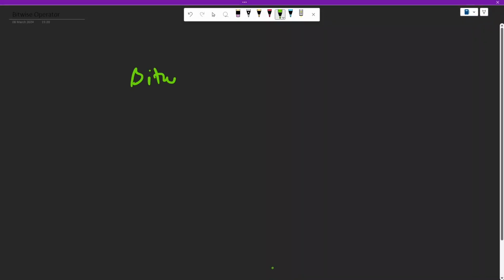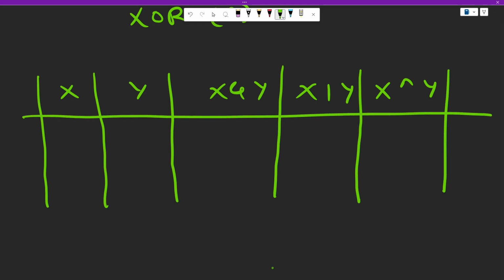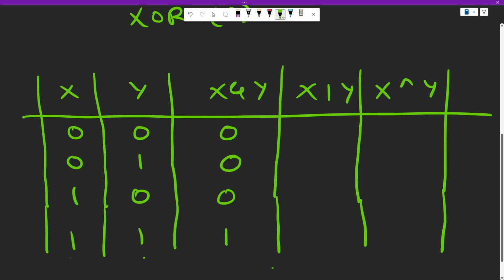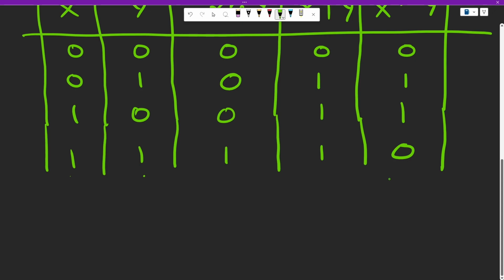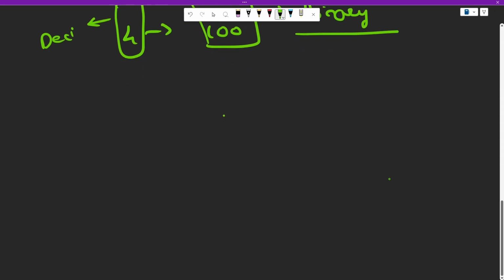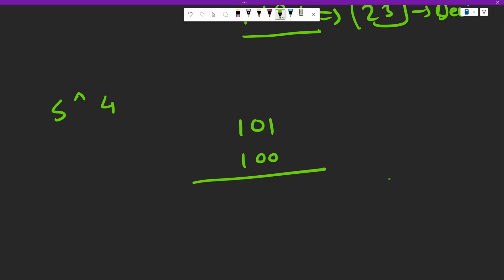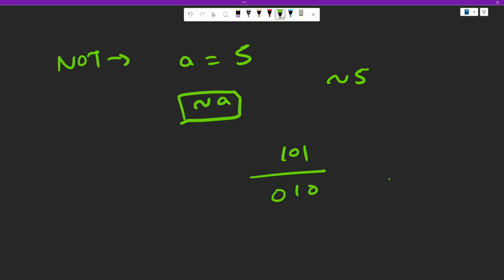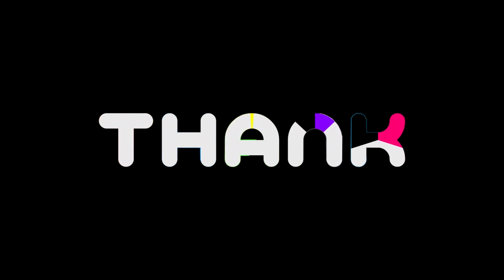Bitwise Operators | AND | OR | NOT | XOR operators - 2024 ✅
🔥 Dive into the world of bitwise operators in our comprehensive 2024 tutorial! 🧮✅ Explore the functionalities of AND, OR, NOT, and XOR operators and their significance in programming. Whether you're a beginner or an experienced coder, this video provides a thorough explanation to enhance your understanding. Perfect for students and professionals alike, this tutorial ensures mastery of bitwise operations for efficient coding. Watch now to boost your programming skills and stay ahead in the competitive tech landscape! 🚀👩‍💻